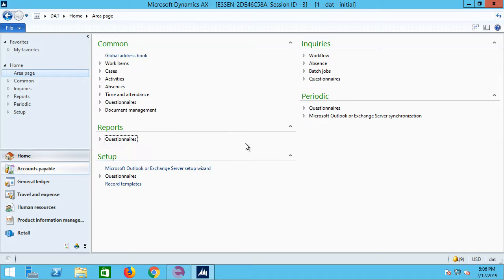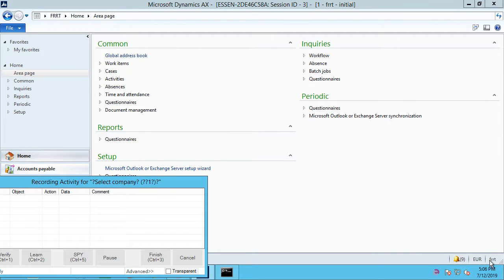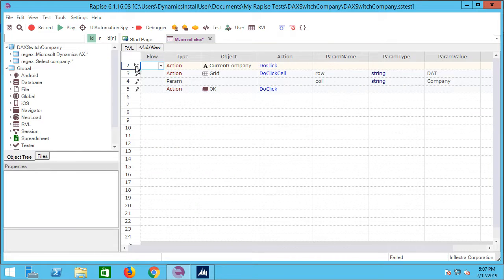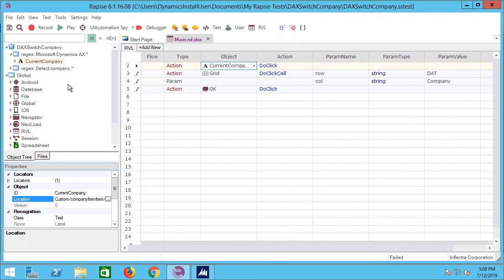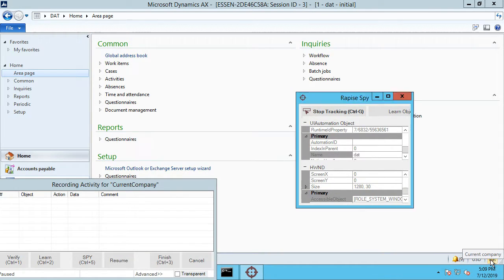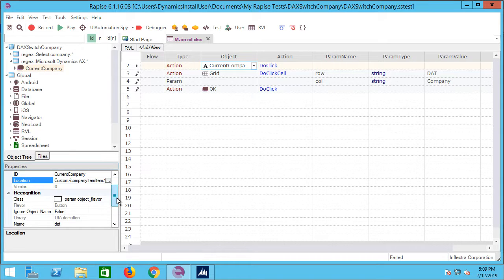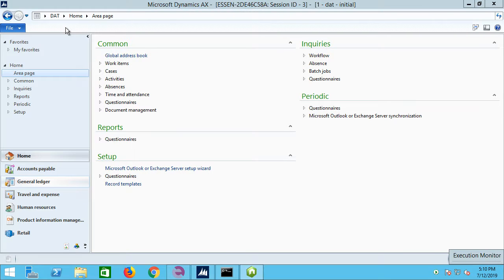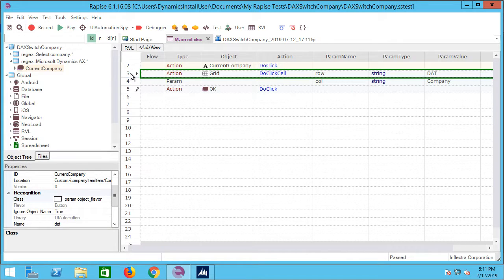How to switch between Dynamics AX companies in Rapise test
In this video we create a simple automated test that can switch between companies in Dynamics AX client. This functionality is frequently used in test automation and RPA scenarios.